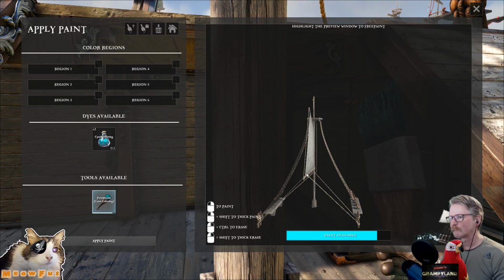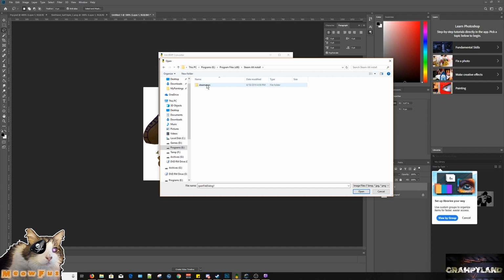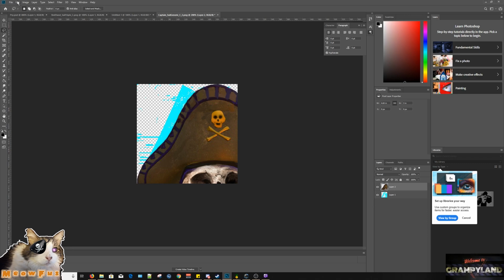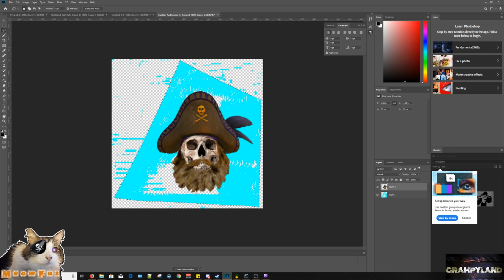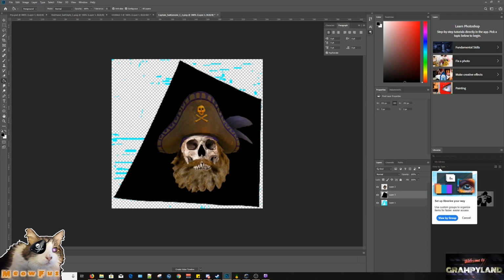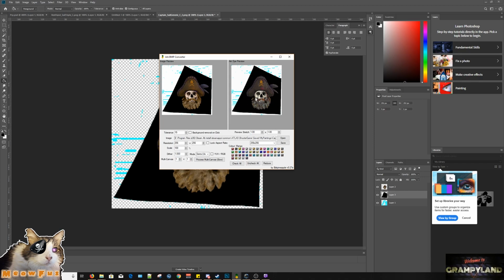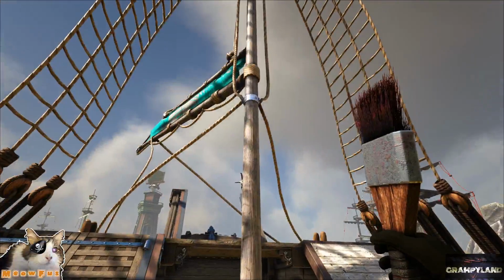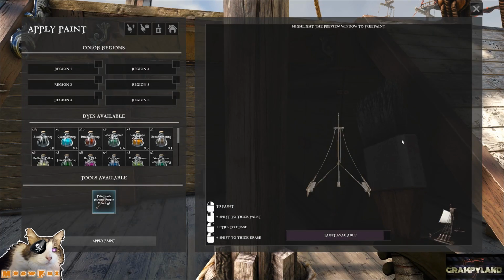Atlas Paint Tutorial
A comprehensive how to video, covering how to make your own template for any of the in game paintables, such as sails, signs, flags, and canvas.

Templates (Update, The format changes over time, Currently the AS templates are up to date. If the templates stop working, remember to make your own.)